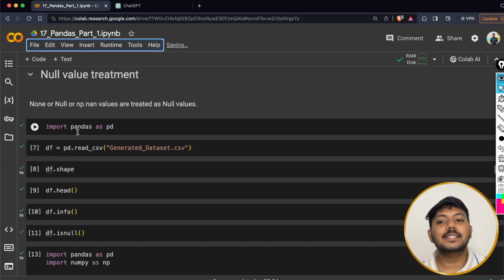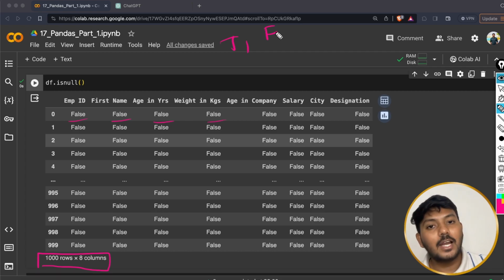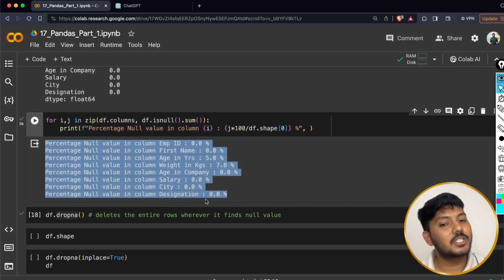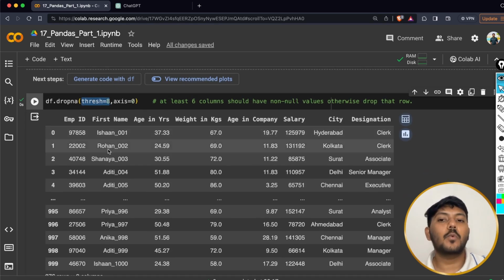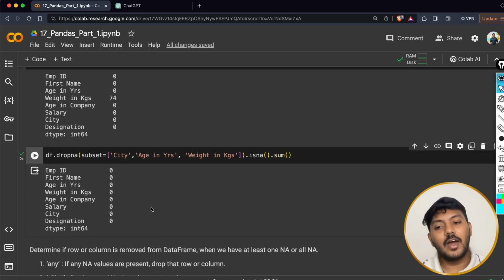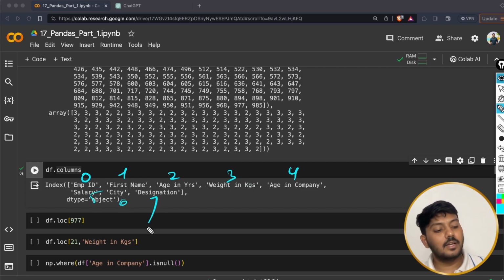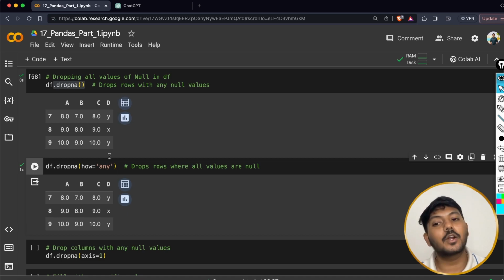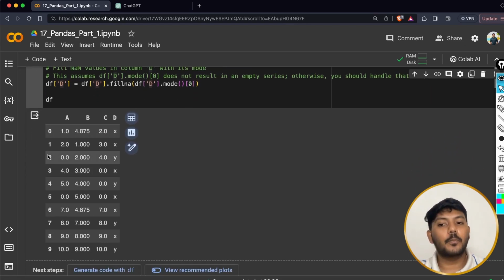#30 || How to deal with Null Values in DataFrames ?|| Pandas from Scratch - Part 5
Dive deep into the world of data cleaning with our comprehensive tutorial on handling null values in Pandas! 🧹💻 Starting with an engaging introduction, we embark on a journey to master the art of identifying and managing null values within your datasets. This tutorial is your go-to guide for ensuring data integrity and enhancing the quality of your analysis.

First, we explore the process of checking for null values in your DataFrame, a crucial step for any data cleaning task. Following this, we delve into techniques for quantifying nulls, including counting the number of null values and calculating their percentage in your dataset. These strategies are essential for assessing the impact of missing data on your analysis.

As we progress, learn the various approaches to dropping null values, from removing any rows or columns containing nulls to applying a threshold for a more nuanced cleaning. We also cover the method of dropping nulls using a subset of columns, offering you flexibility in preserving valuable data.

Discover how to find the index of null values, a technique that provides insight into the distribution of missing data across your DataFrame. We then navigate the scenario of dealing with datasets that are predominantly null, guiding you through your options.

The tutorial culminates with practical strategies for fixing null values, including imputation techniques that can help maintain the integrity of your dataset. Whether you're filling missing data with statistical measures or using more sophisticated methods, we cover it all.

Join us as we equip you with the tools and techniques to confidently handle null values, ensuring your datasets are clean and analysis-ready. Perfect for both beginners and seasoned data scientists, this video is your stepping stone to mastering data cleaning in Pandas.

Timestamps:

00:00 - Introduction
00:54 - Checking Null Values
04:20 - Number of Null Values
04:42 - Percentage of Null Values
06:10 - Dropping Null Values
07:04 - Dropping with Threshold
08:49 - Dropping using Subset
12:00 - Finding index of Null Values
14:00 - Dataset with only Null Values
14:50 - Fixing Null Values